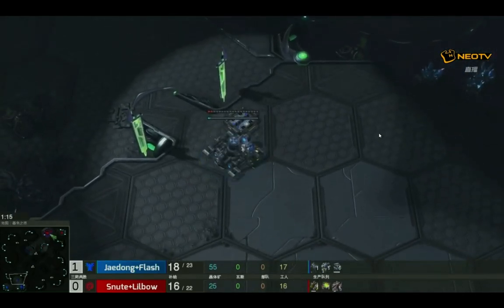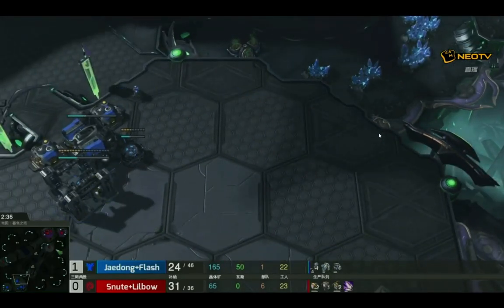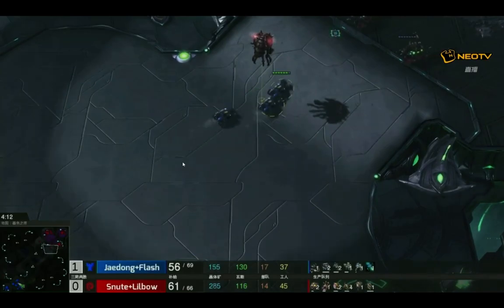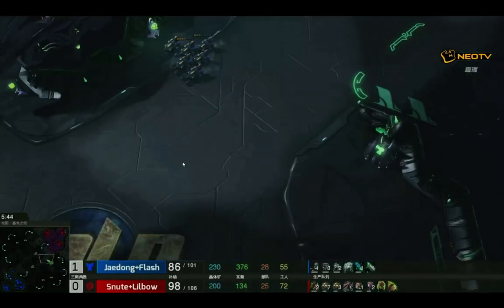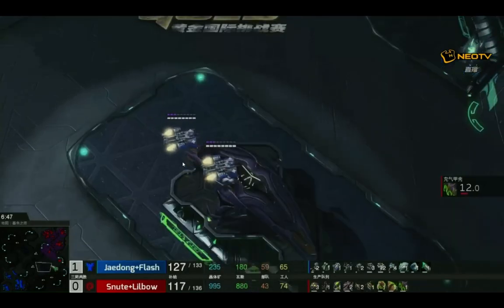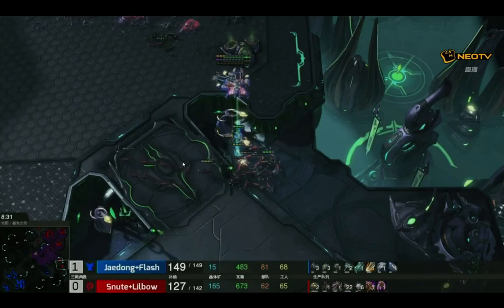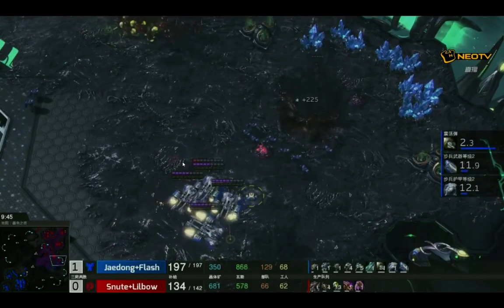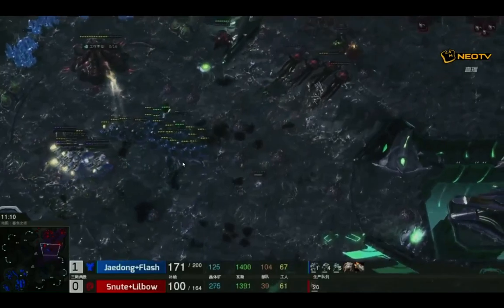Lotv TvZ #1 Flash/Jaedong vs Snute/Lilbow "A Greedy approach to Dusk Towers"